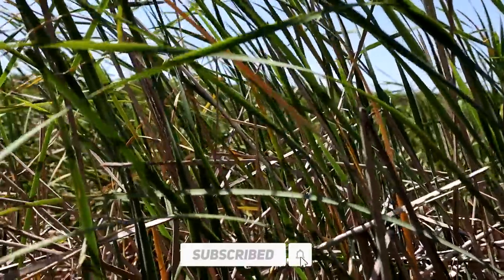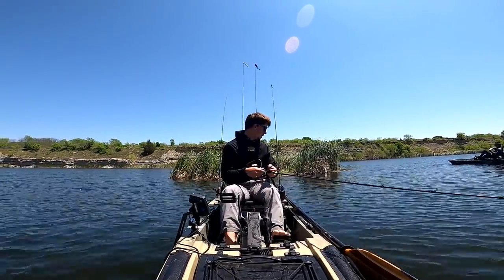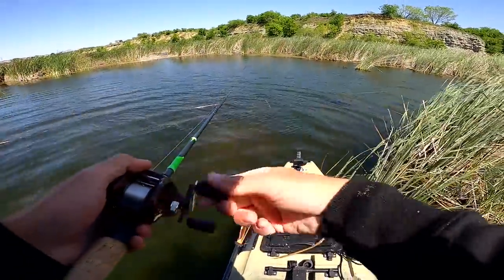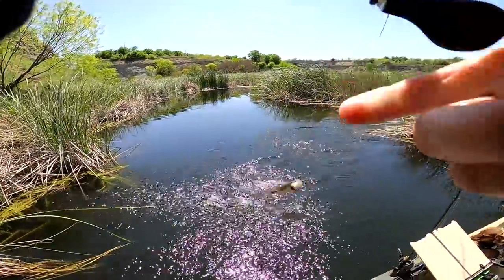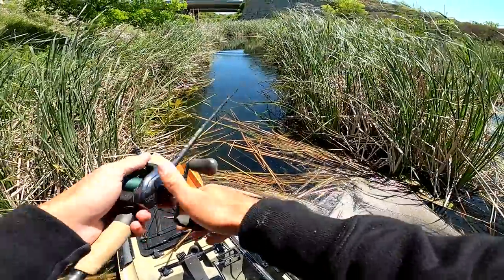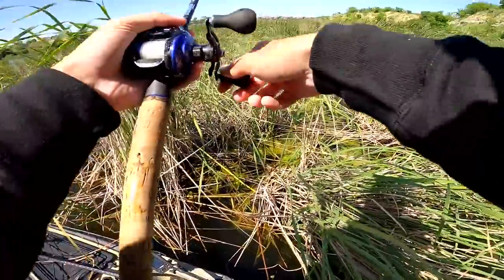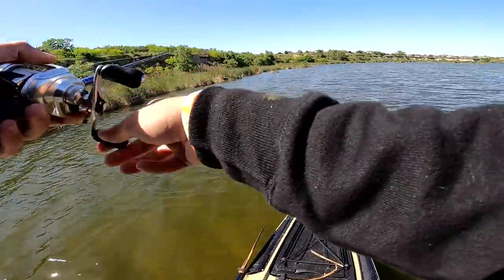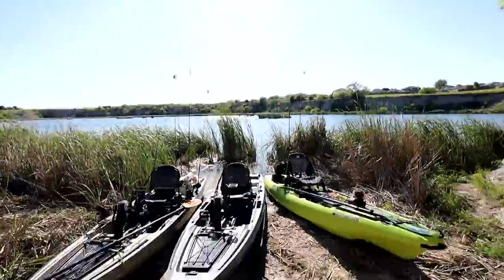KAYAK Fishing BACKWATER Stone Quarry for AGGRESSIVE Bass !! (NEW Kayak)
Filmed and Edited by Alex Blackwell (@xblackwell)

Editing software
Camera Case